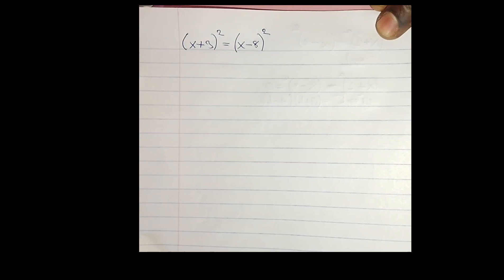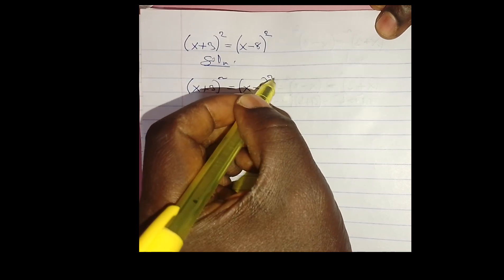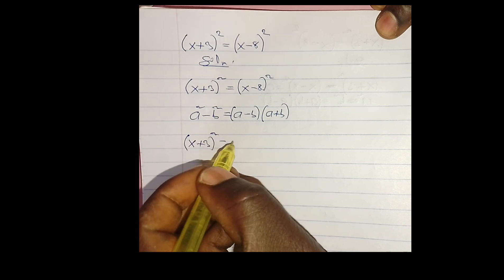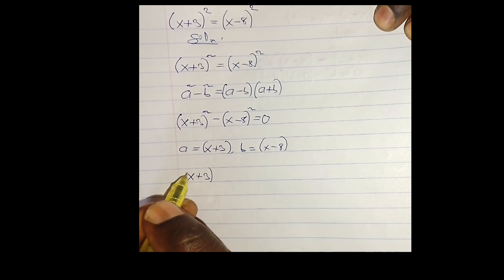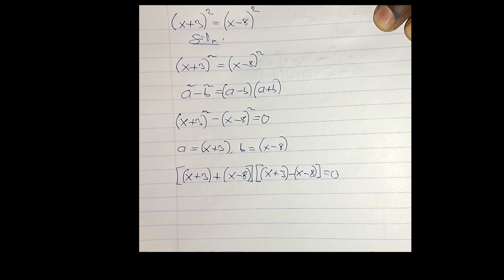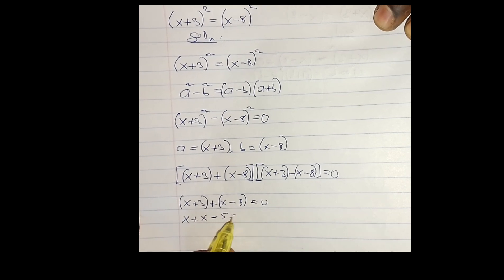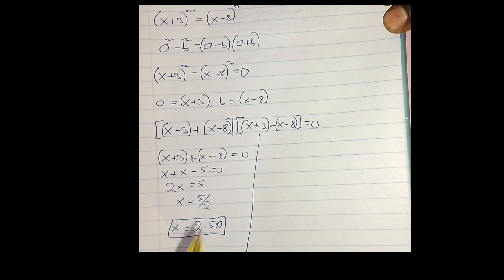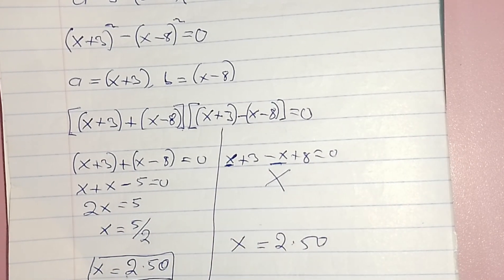what is X